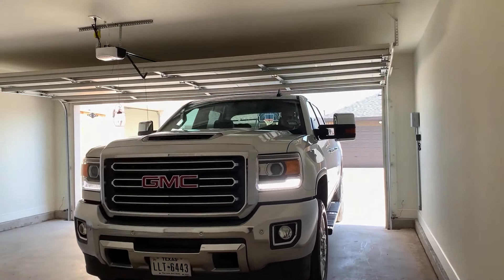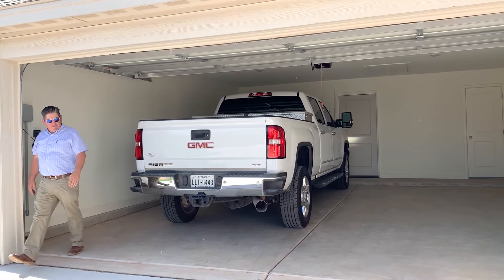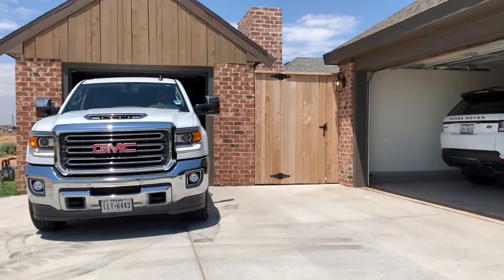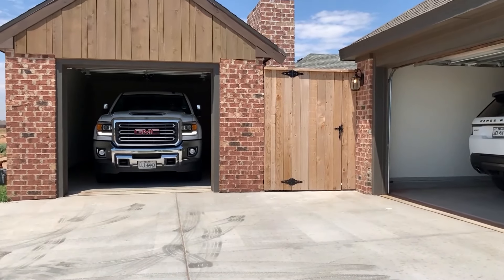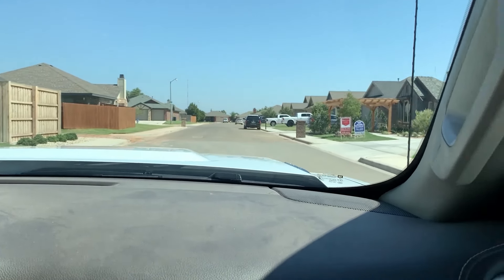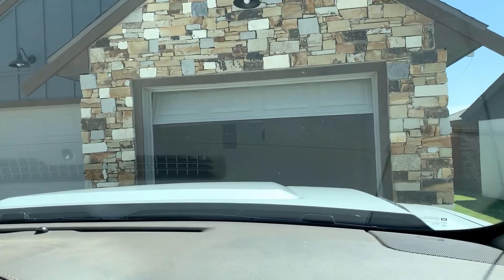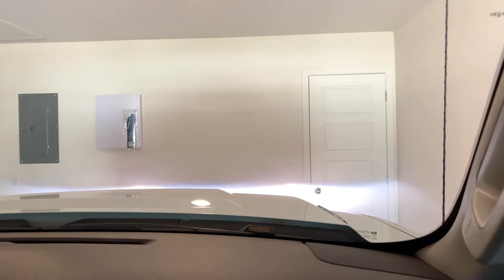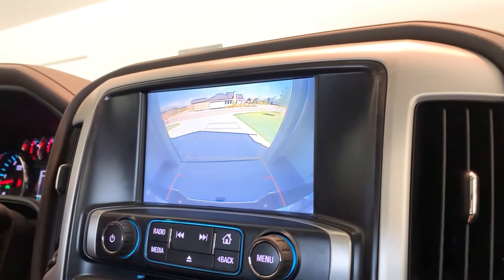Texas-Sized Garages - Ventura Homes Vlog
Follow Kiersten and Eric as they show off Ventura Homes Texas-sized garages in a few of our neighborhoods.

Directed by: Kiersten Smith
Designer: Eric Nyman
Produced by: Jackson Kennedy & Jason Crites
Editing by: Jackson Kennedy & Jason Crites

About Ventura Homes:
At Ventura Homes each design is one of a kind, no two exteriors are the same, every element, every detail is uniquely crafted every time.